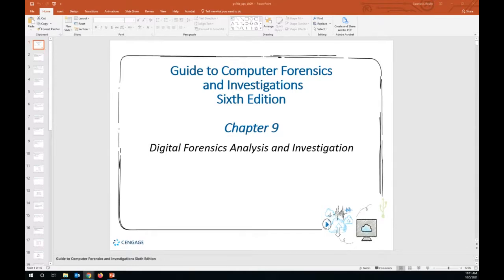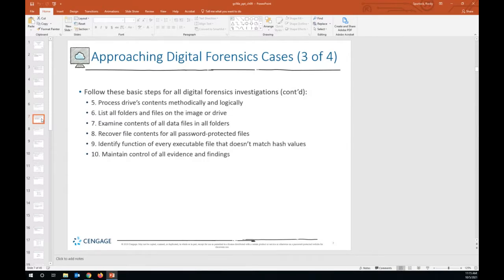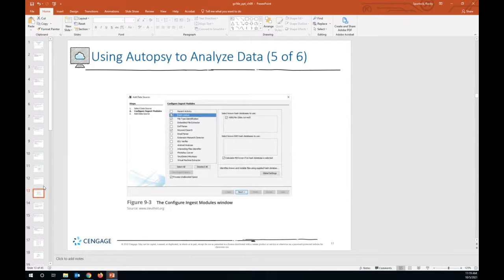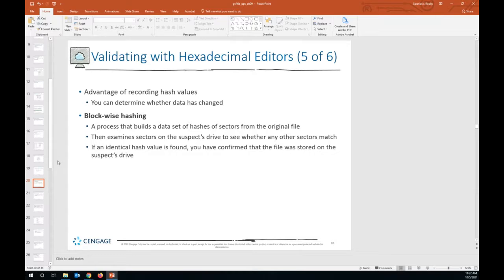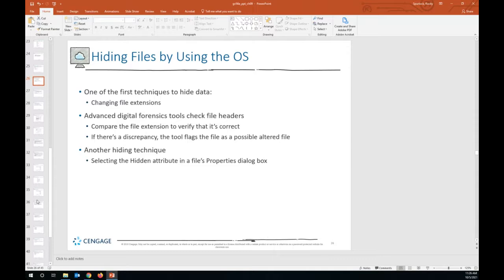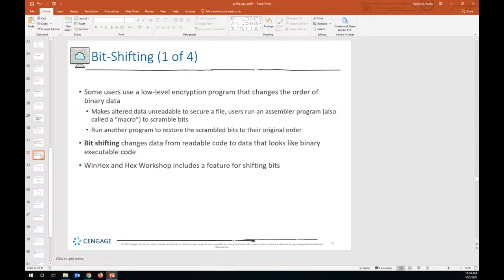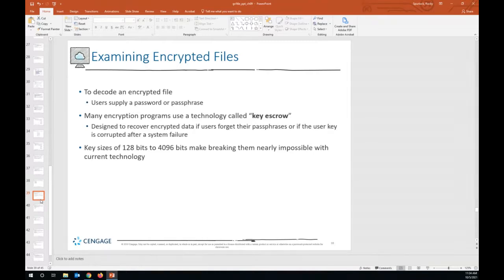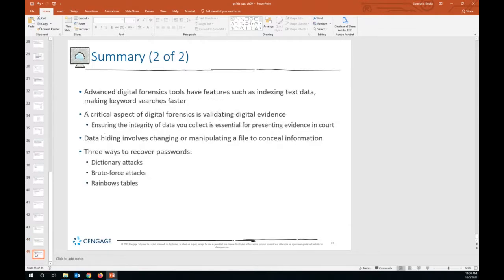CIST 2612 Chapter 9